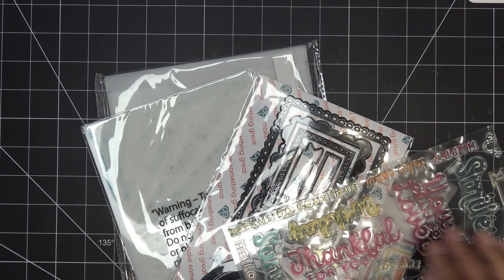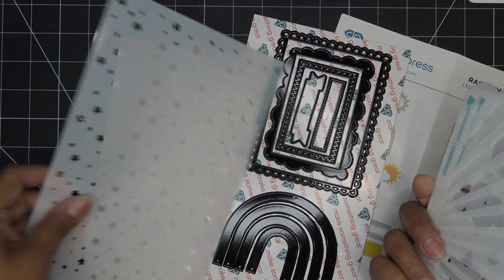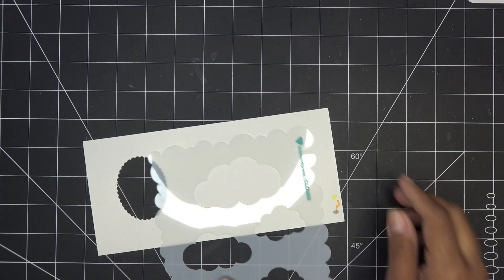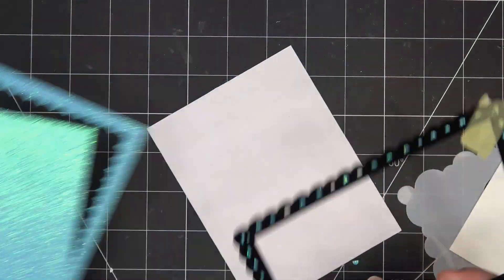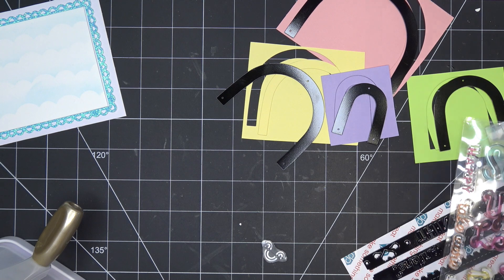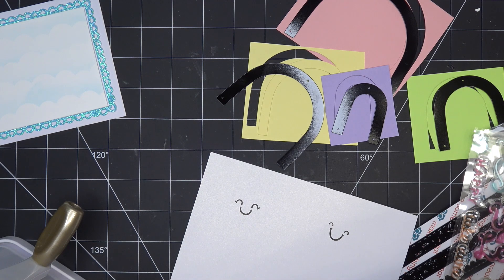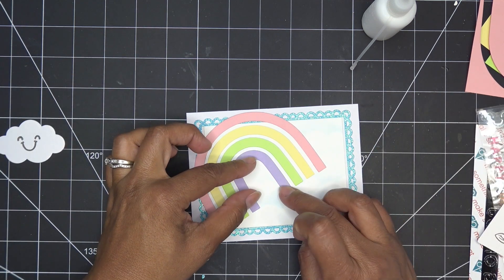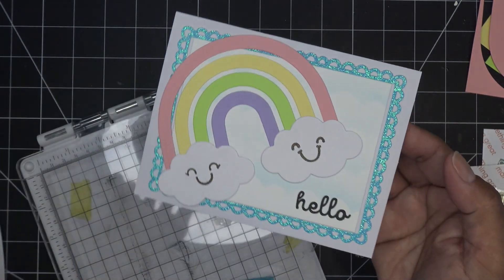Free Form Friday: Sweet Card Made Using Diamond Press Ultimate Card Making Collection Autoship #3!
Mailing Address:
Vianney Luna
United States